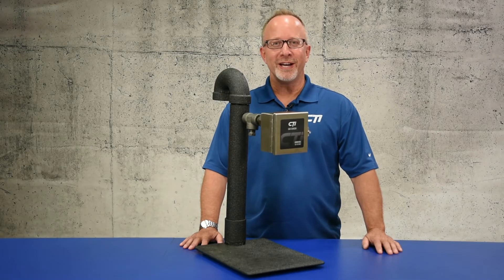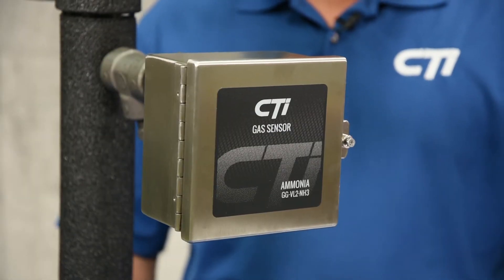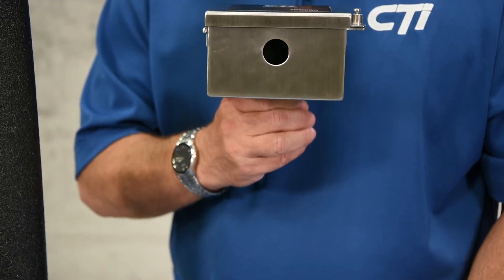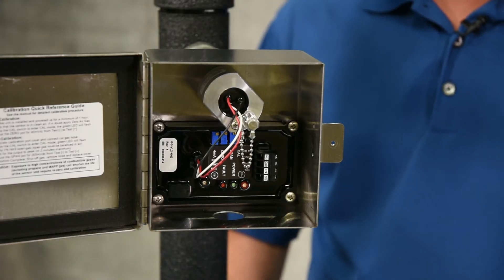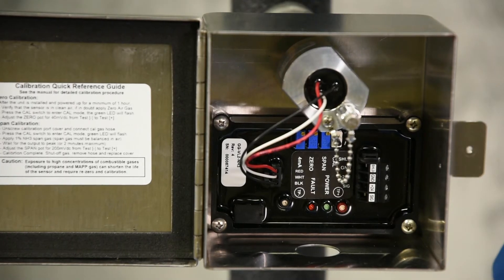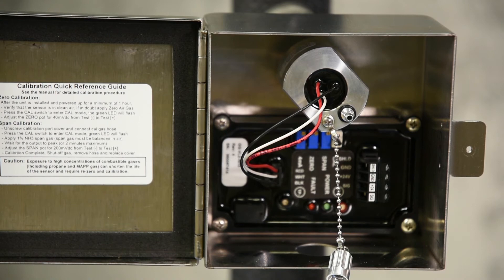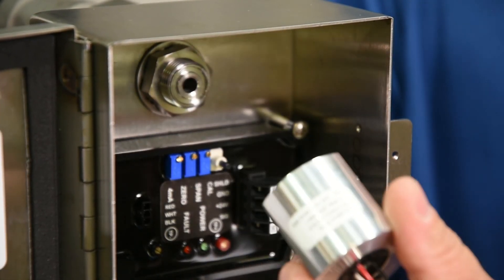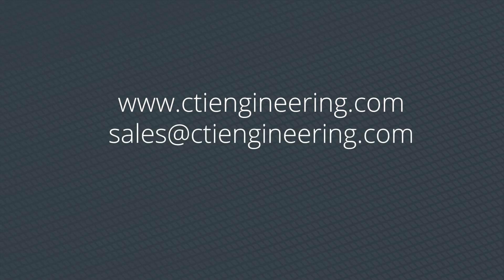CTI GG-NH3-VL2 Gas Detector for Ammonia Vent Lines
Calibration Technologies, Inc presents its GG-NH3-VL2 Ammonia gas detector for vent lines.